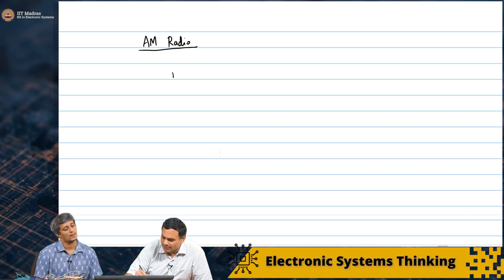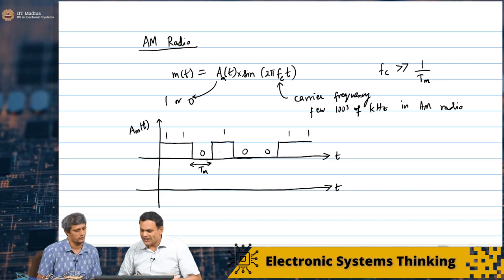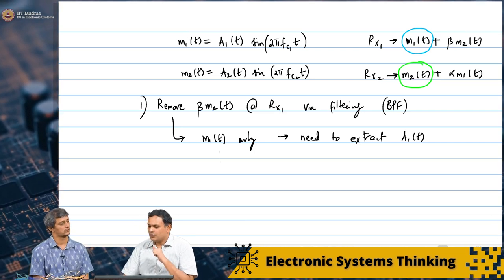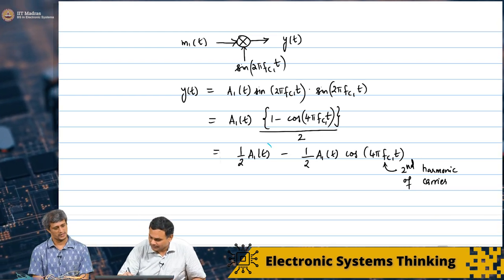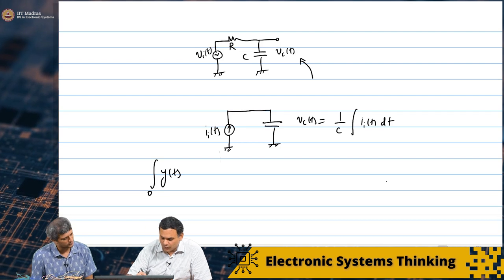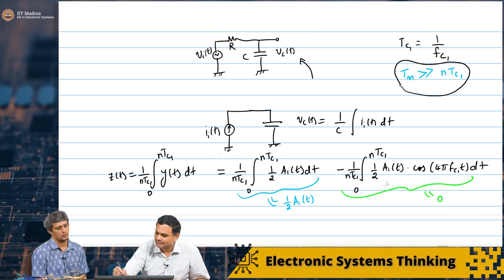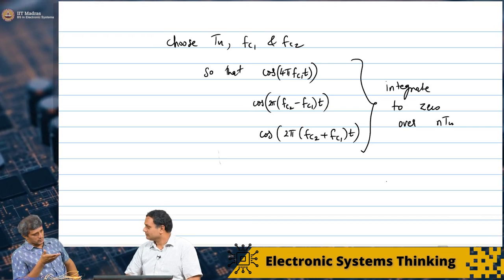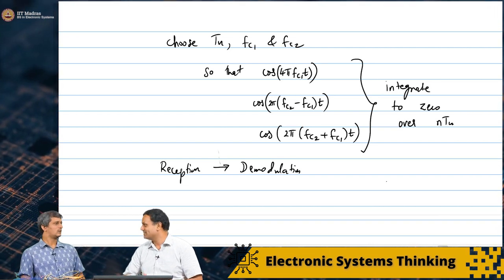W11_L6_Wireless Communication - Amplitude Modulation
Wireless Communication - Amplitude Modulation